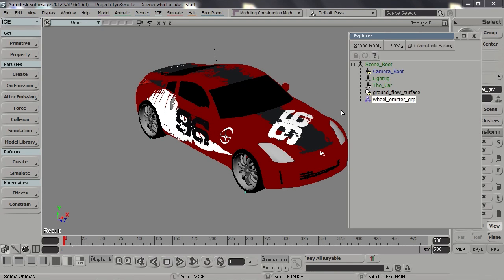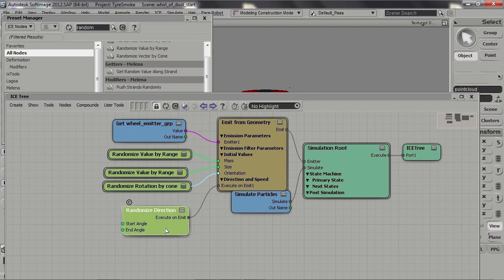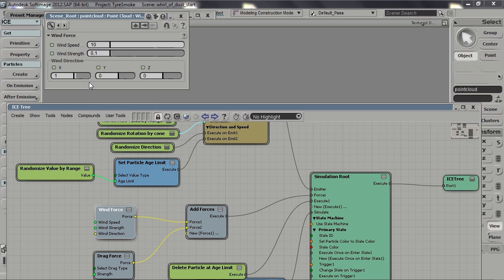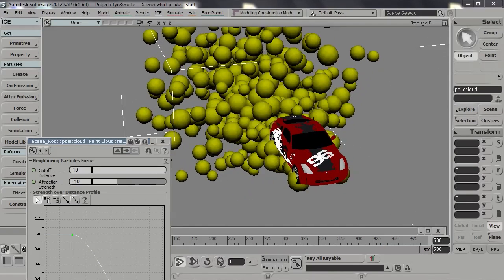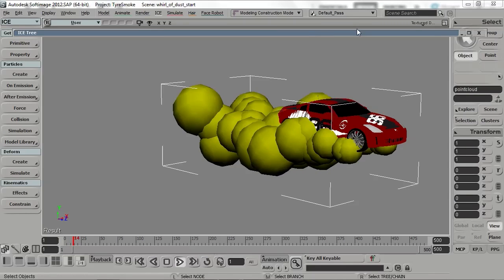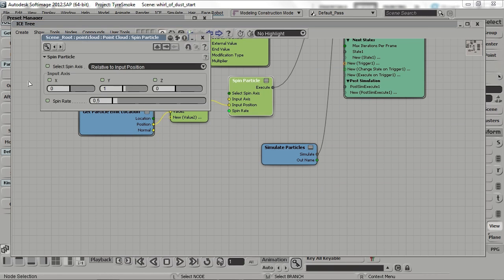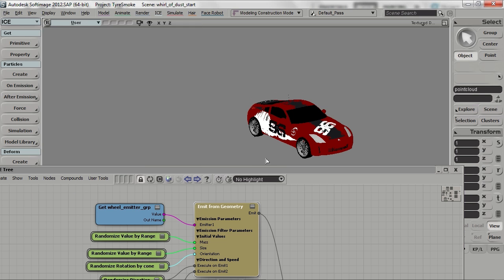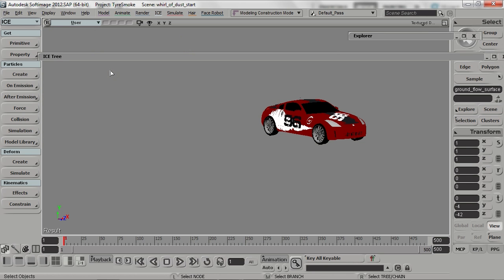Create dust cloud effects in Softimage (Part 1)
This video by Ola Madsen came with a tutorial in 3D World magazine.